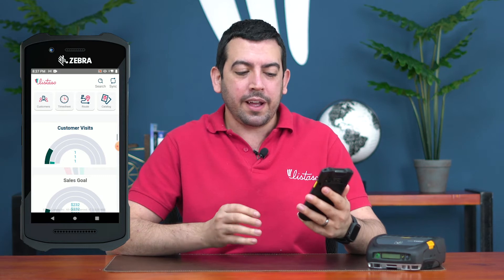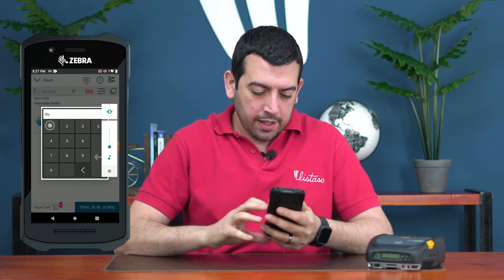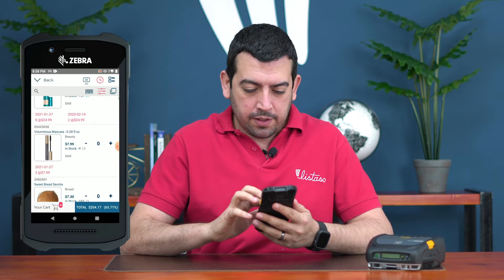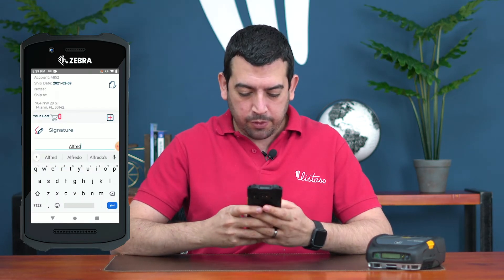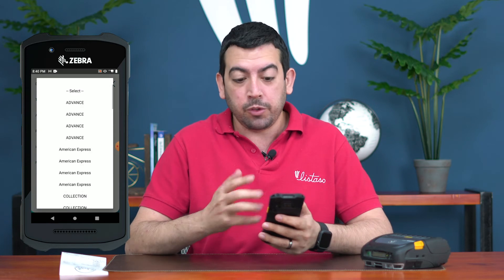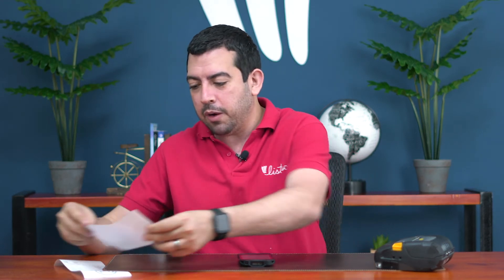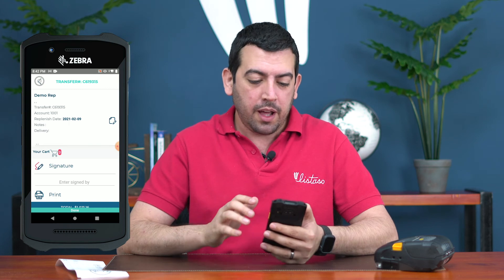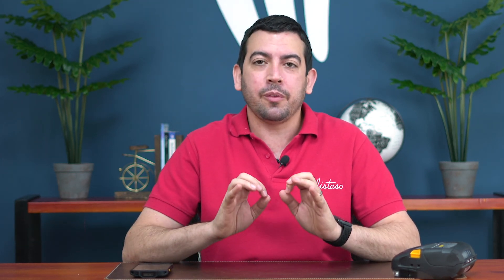Listaso For Your Direct Store Delivery (DSD) - Overview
Discover all the features that our DSD app has to offer, like keeping track of your inventory, truck replenishment, and invoice printing, and learn how to use them so you can maximize your profits!

LISTASO SERVICES